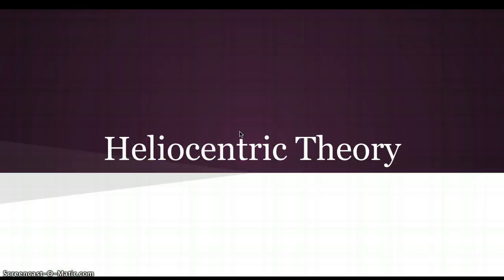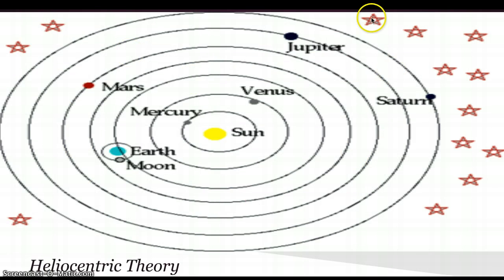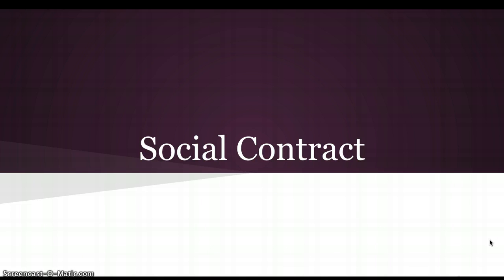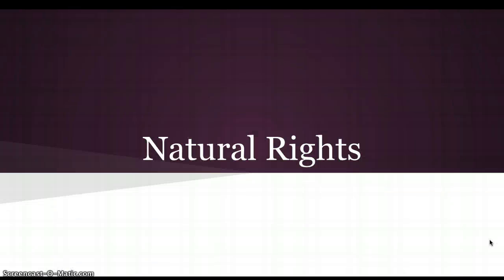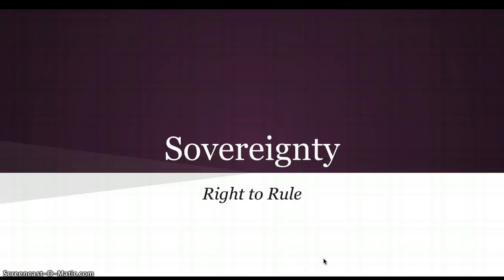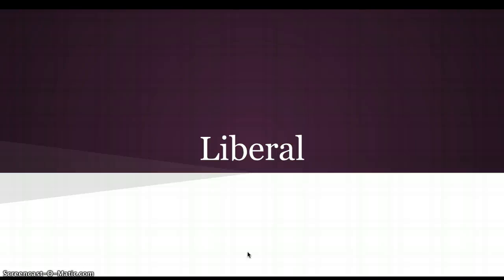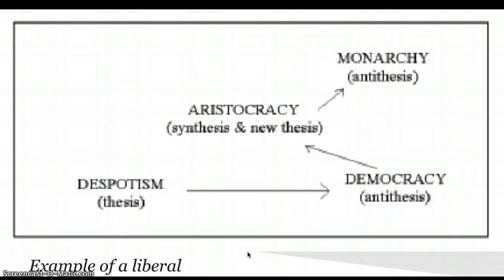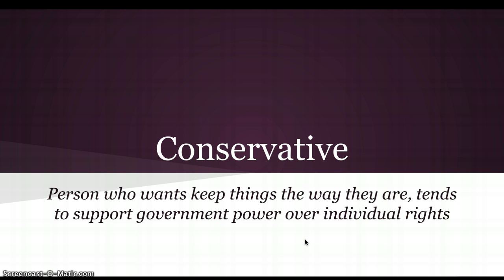2014 Keating Enligtenment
Voc for the Sci rev/Enlightenment